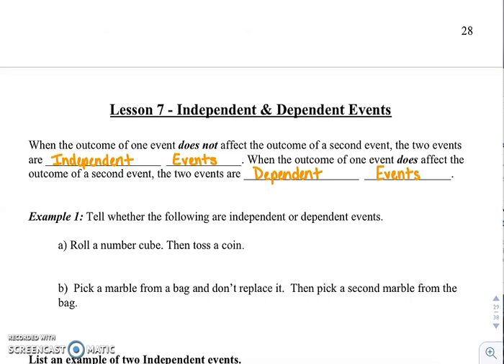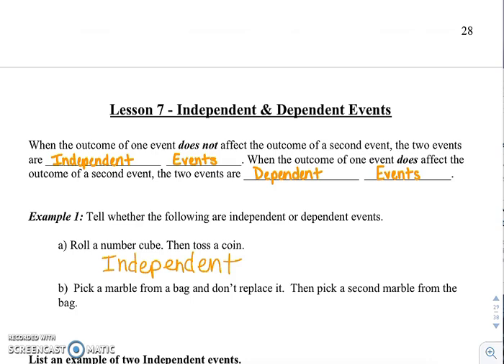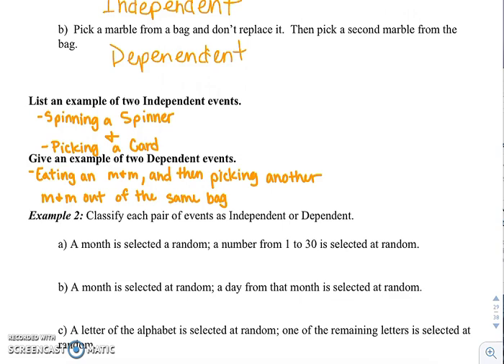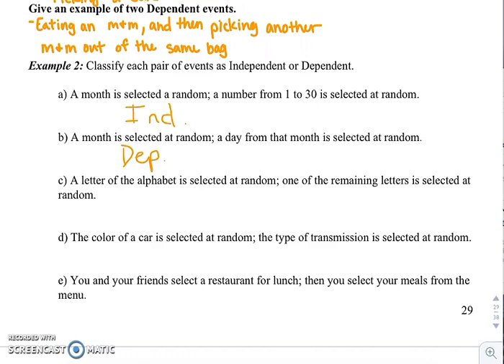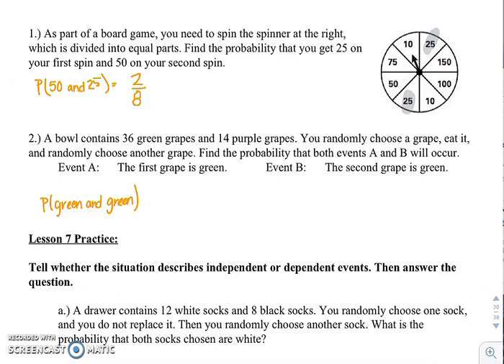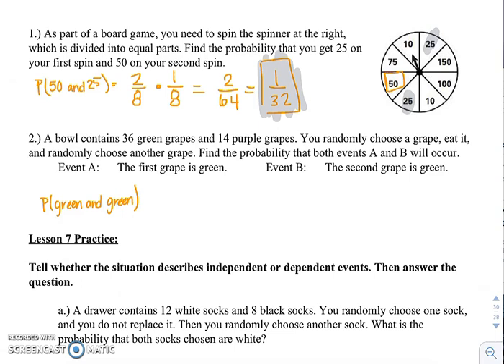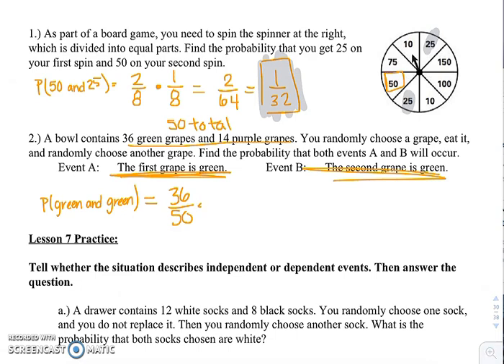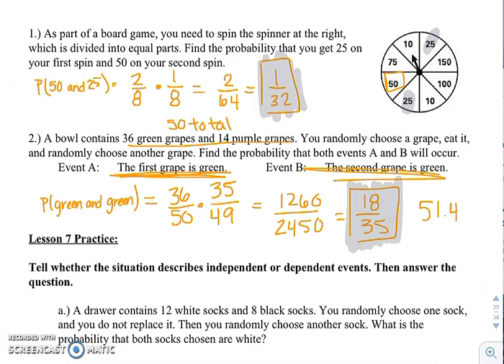Independent and Dependent Events